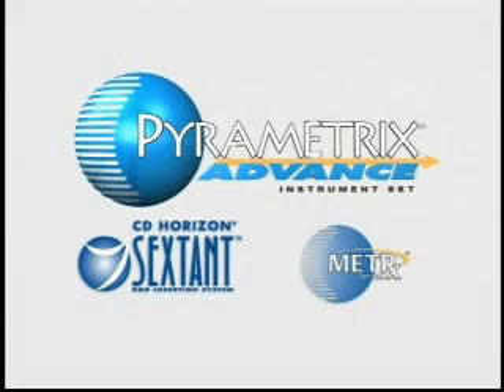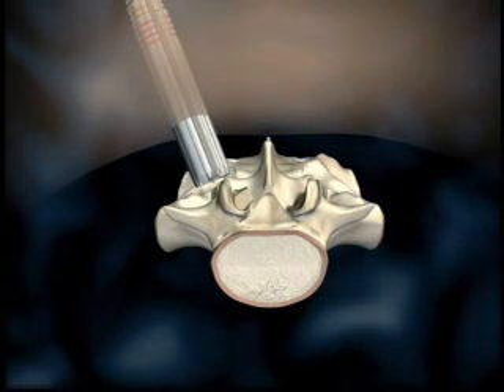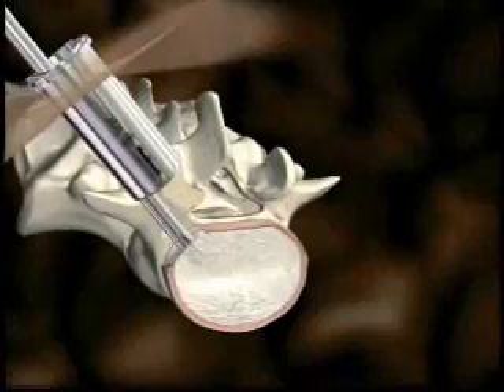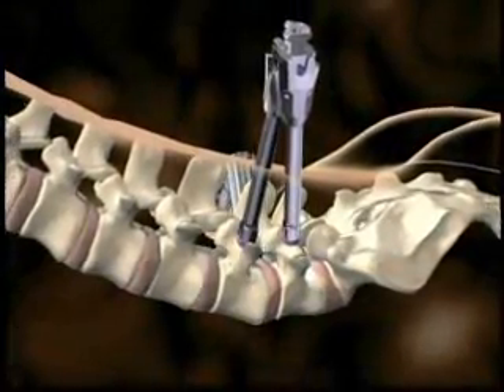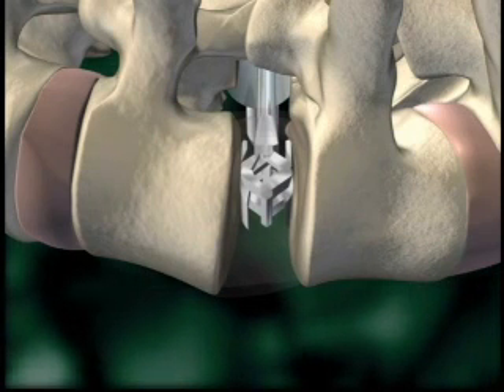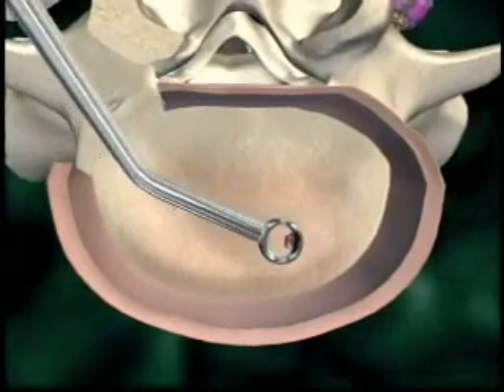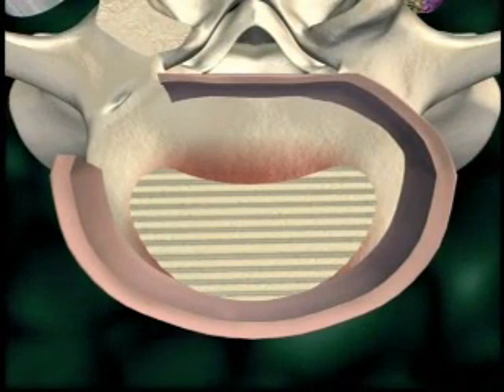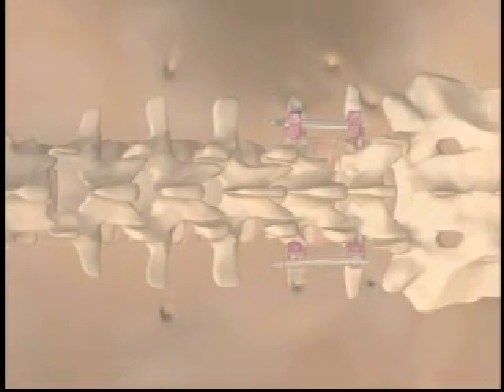MAST TLIF Surgical Technique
River City Orthopaedic Surgeons
View our MAST-TLIF Animation of Surgical Technique